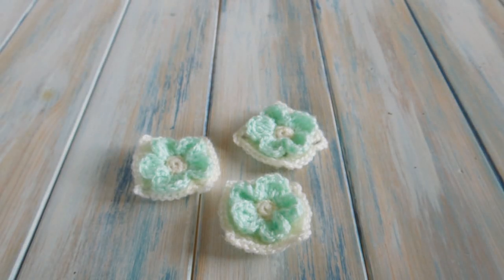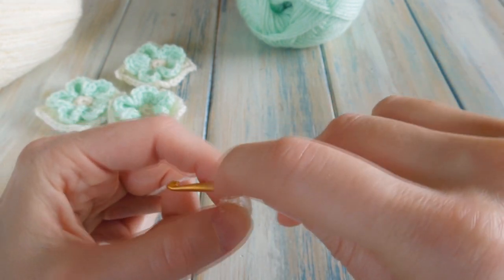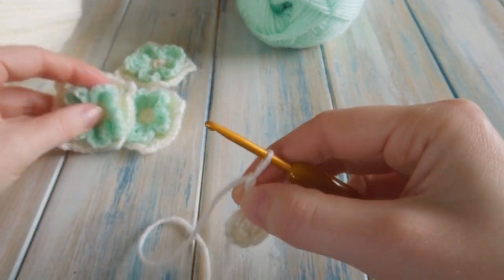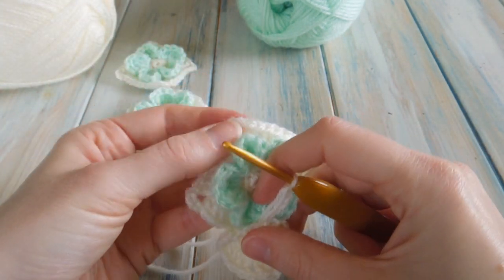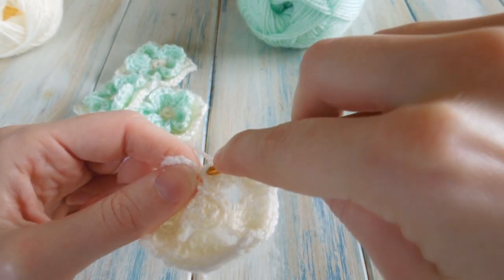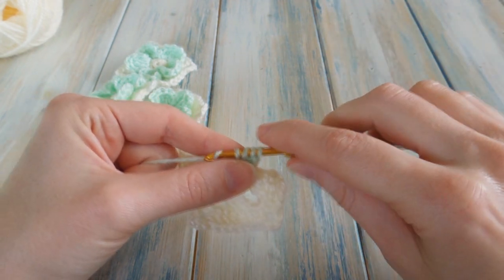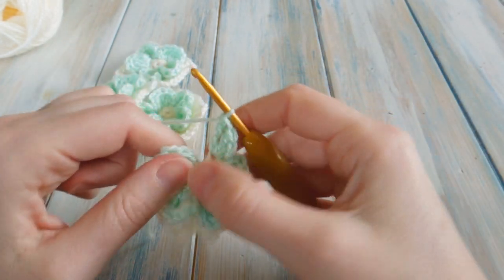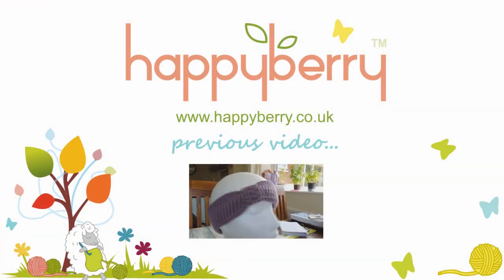(crochet) How To - Crochet an Embossed Flower Granny Square - Yarn Scrap Friday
Today I show you how to make a small granny square with an embossed flower in the centre.

Written pattern can be found here on our blog;

- DK/Light worsted weight yarn or any yarn you like
- 3.5mm crochet hook or any hook suitable for your yarn choice